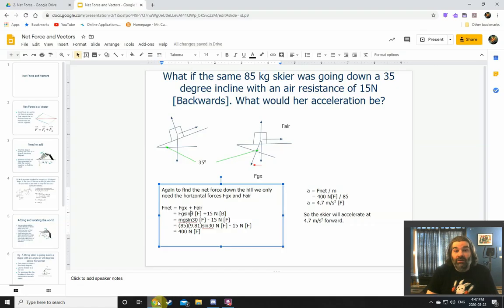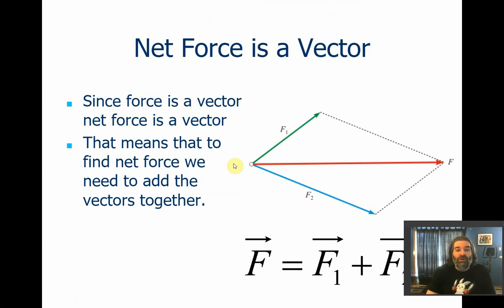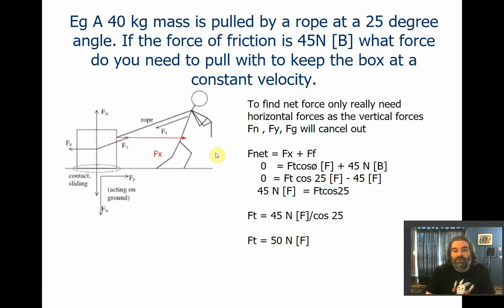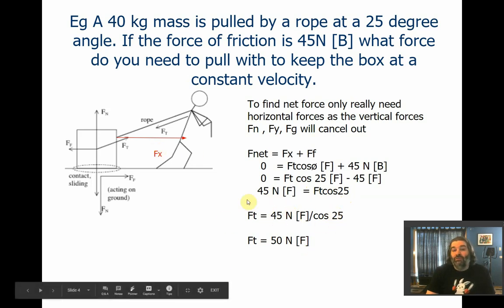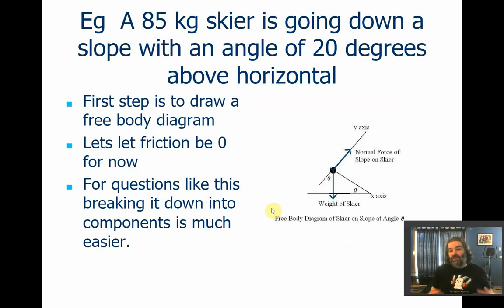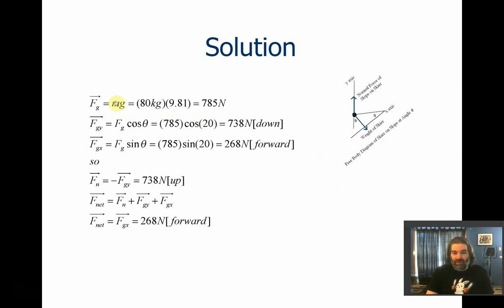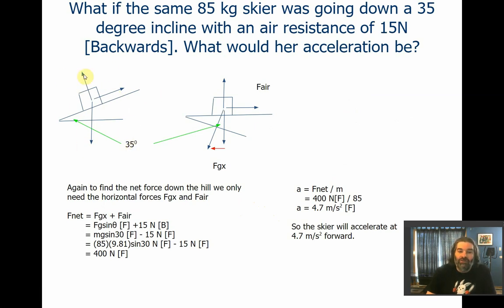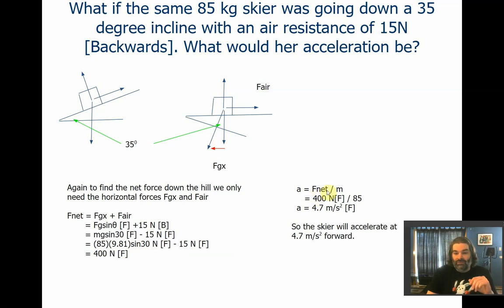Net Force and Vectors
The first video for Grade 12 Physics Unit 2 Dynamics and Momentum.